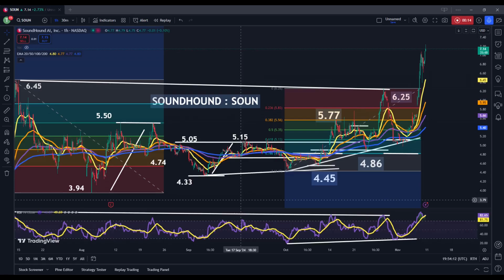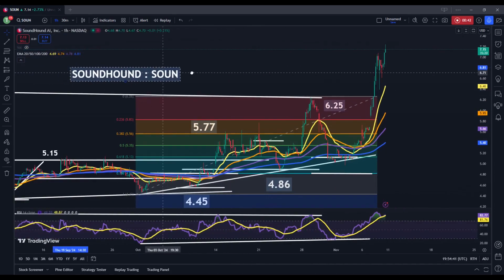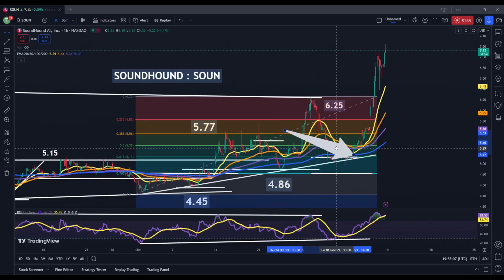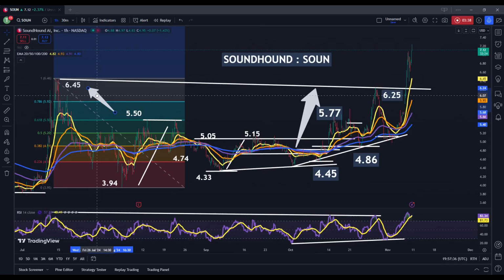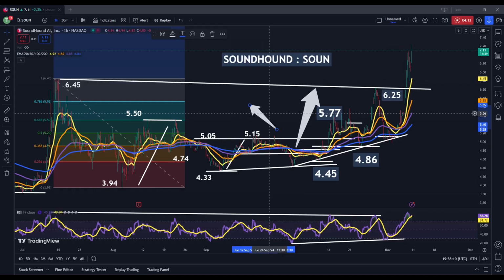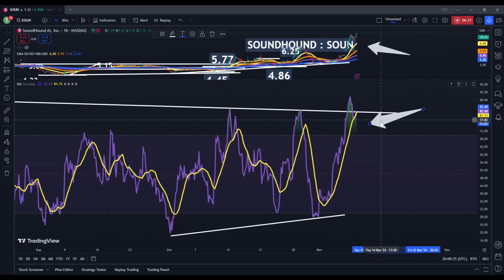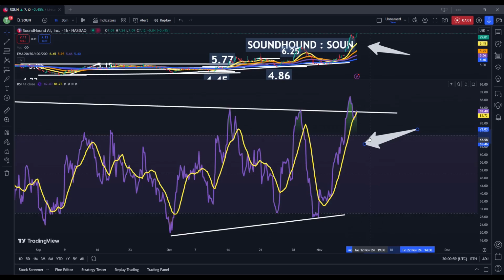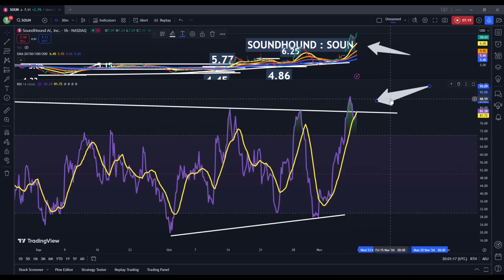SOUNDHOUND: STOCK PREDICTION (SOUN STOCK Market Movement) Best Investment in Stock Market: AI STOCKS